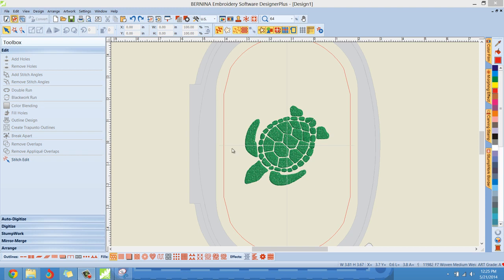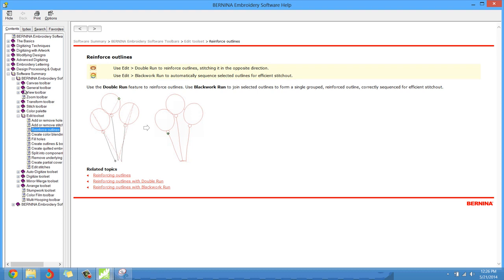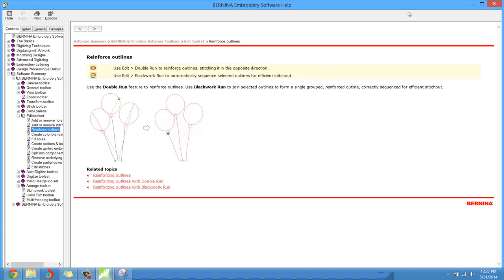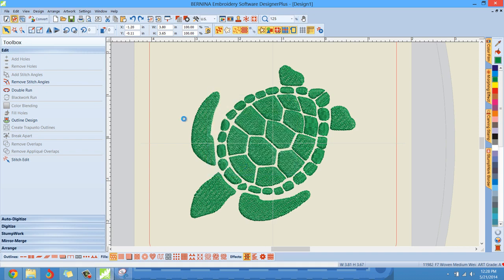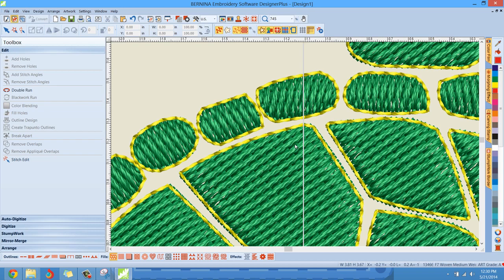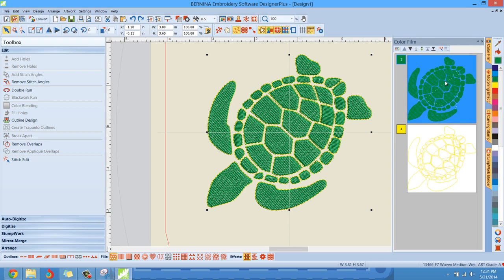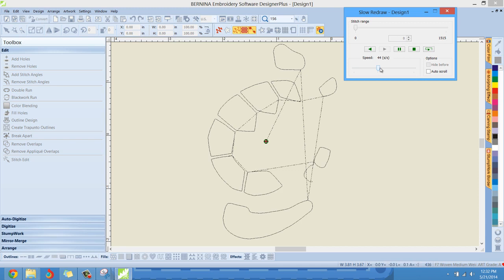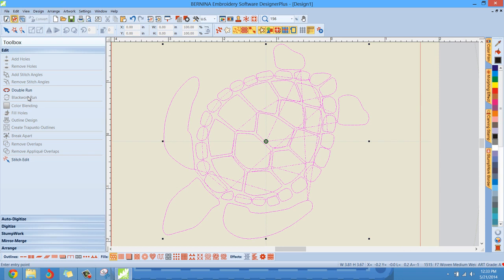Toolbox Edit Double Run Blackwork Run | Bernina Embroidery Software